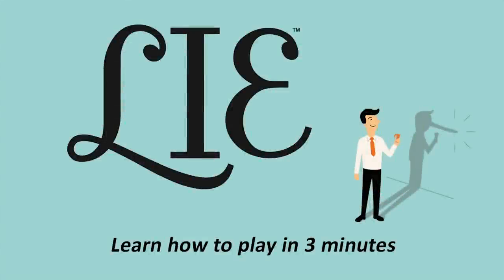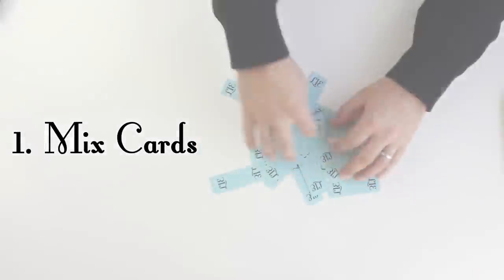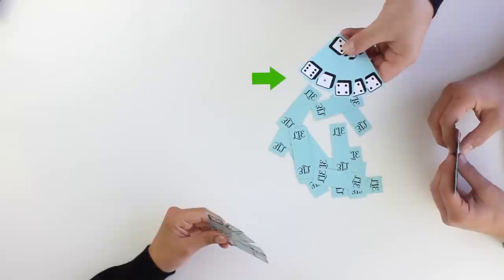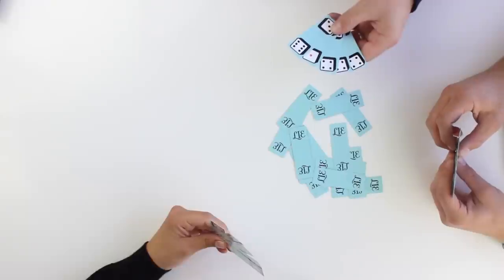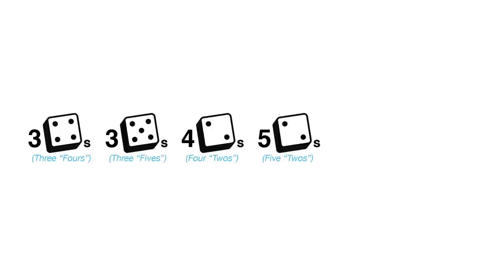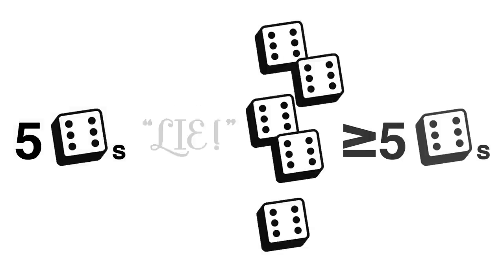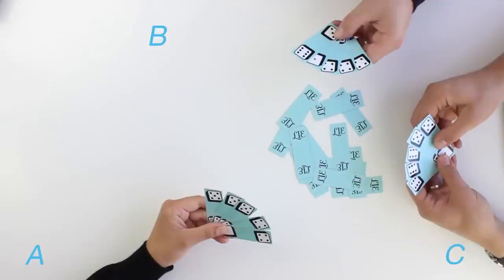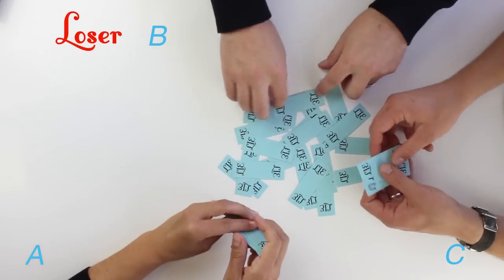LIE Rules - Pack O Game™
Learn how to play in 3 minutes.

Be the last liar playing in this game of cunning speculation. If you get caught overbidding, you lose a card; but when you're caught telling the truth, your challenger pays!